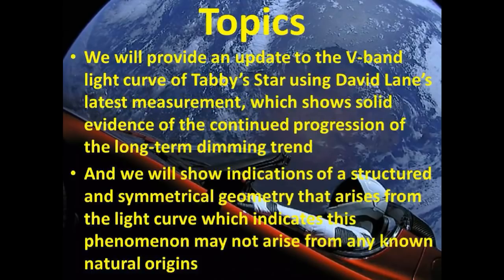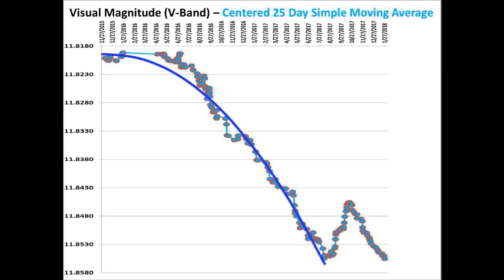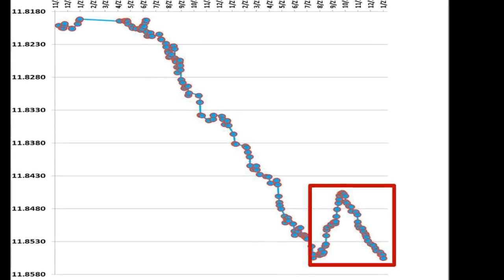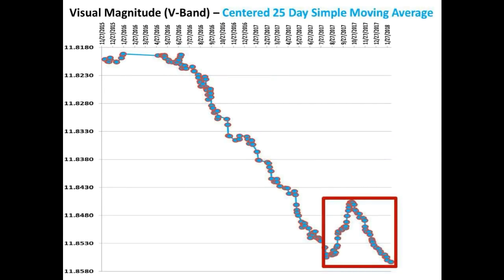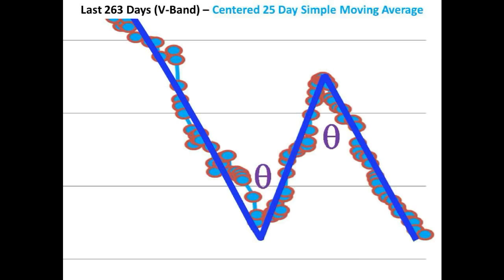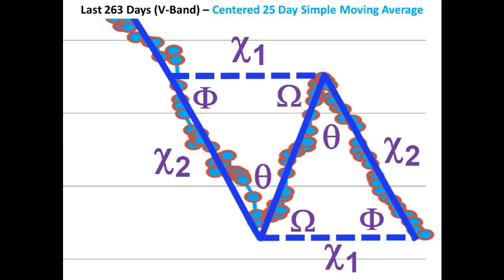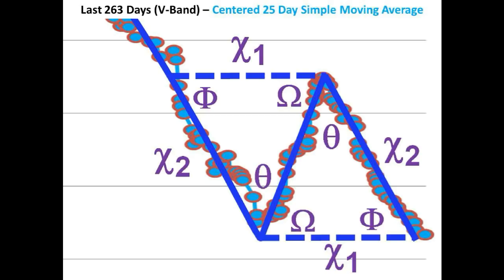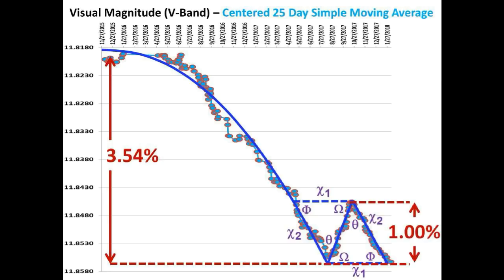Tabby’s Star KIC 8462852 Flux Update for February 10, 2018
We provide an update to the V-band light curve of Tabby’s Star using David Lane’s latest measurement, which shows solid evidence of the continued progression of the long-term dimming trend.  And we will show indications of a structured and symmetrical geometry that arises from the light curve which indicates this phenomenon may not arise from any known natural origins.

Many thanks to David Lane for his flux measurements of KIC 8462852.